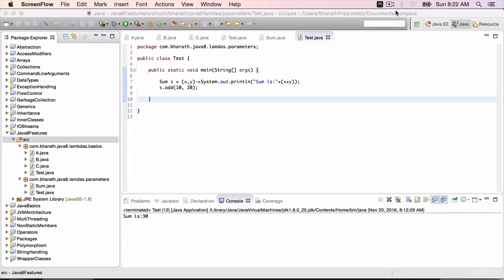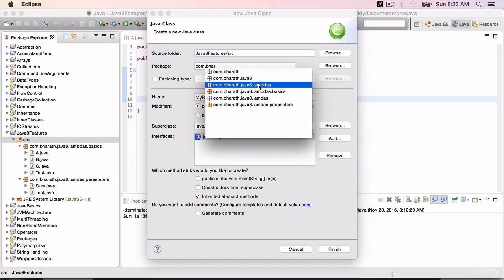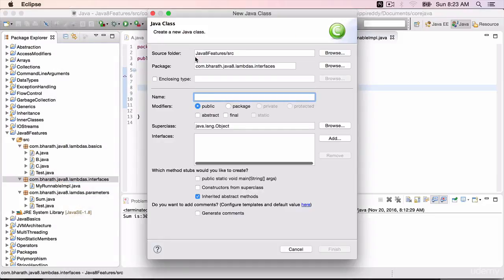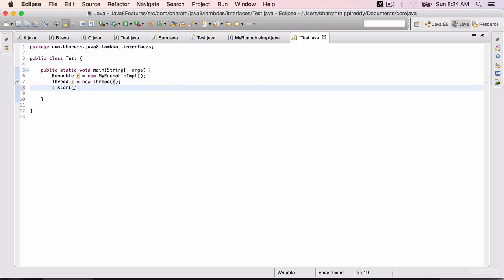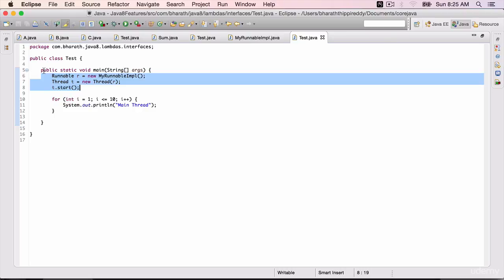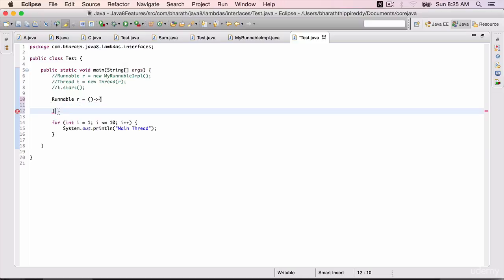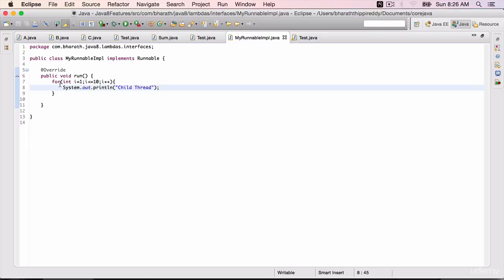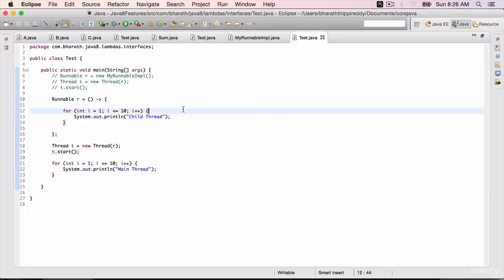Java 8 Features Part 7 - Lambda With Runnable